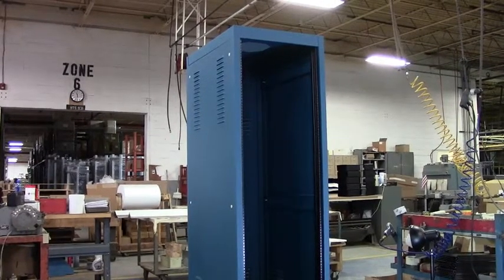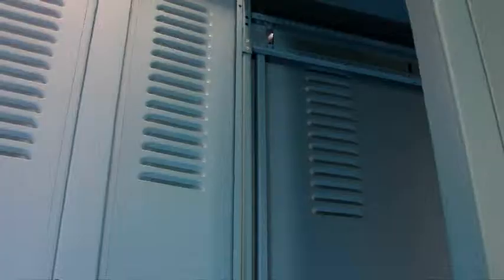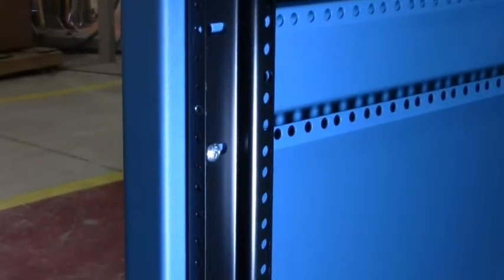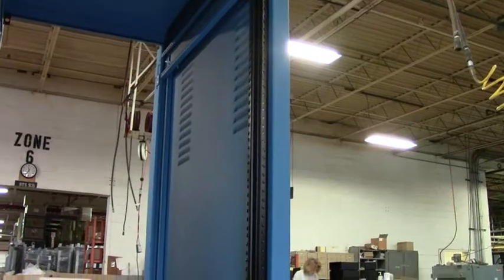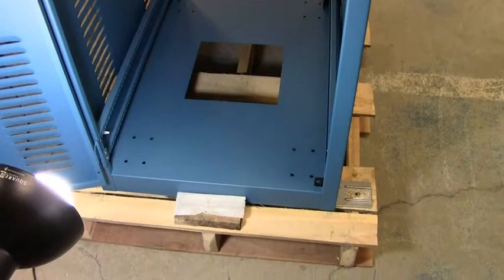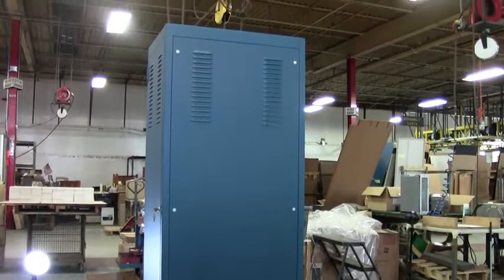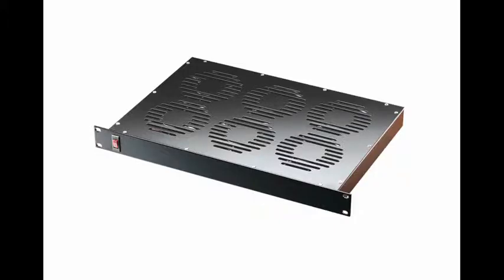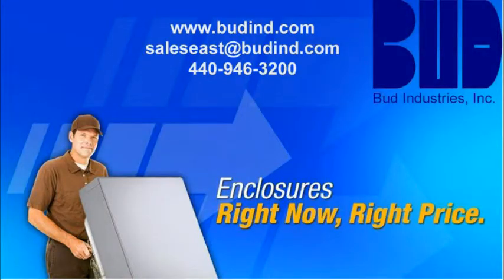Bud Industries Economizer Cabinet Rack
Bud Industries Economizer Rack is a low-cost high value 19" cabinet rack. This cabinet rack has a 1200 lbs capacity and a 16 gauge rail support, making the Economizer rack heavy duty.  With strong welded construction and great flexibility, it is the ideal choice for enclosing all of your rack needs. For more information about this cabinet rack,